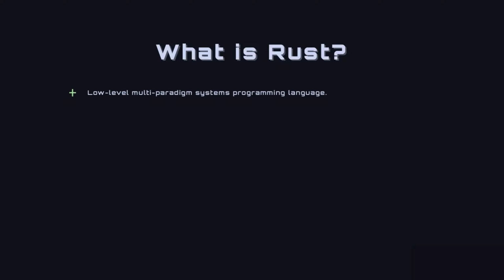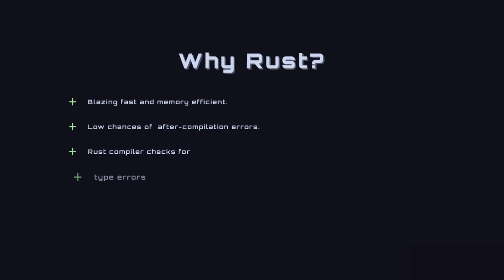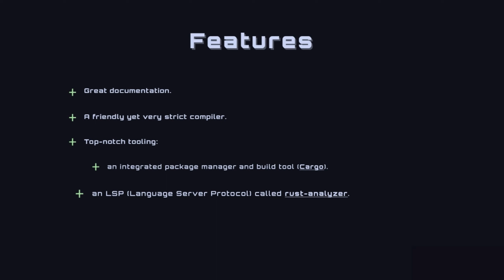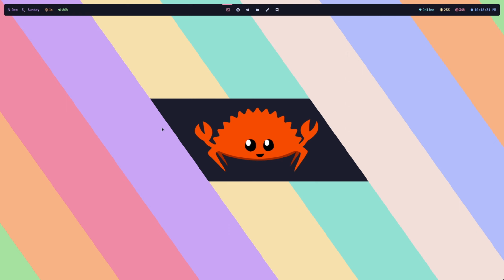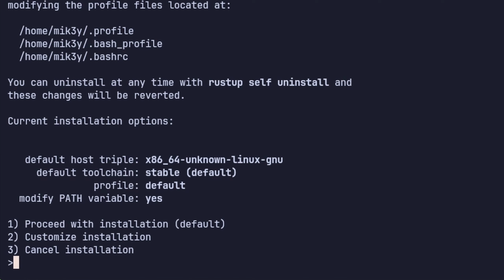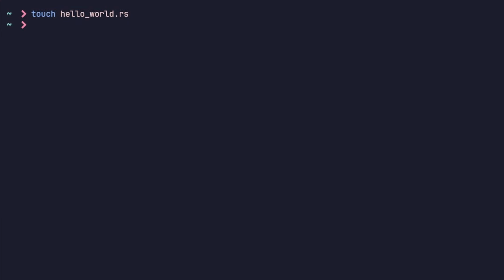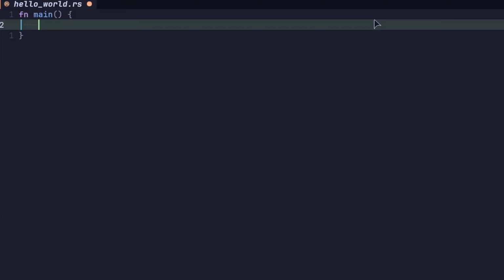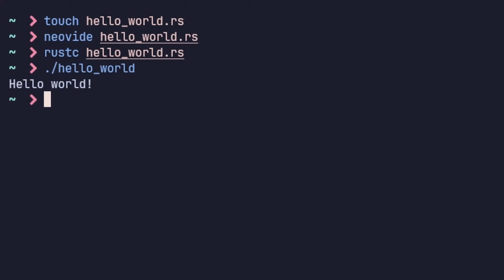Installing Rust on GNU/Linux | Rust Language Programming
Welcome to my first video on the Rust programming language! In this video, I'll explain to you what Rust is and how we can install the necessary tools to start programming in Rust. You can also checkout my website where I have a series of writeups on Rust: